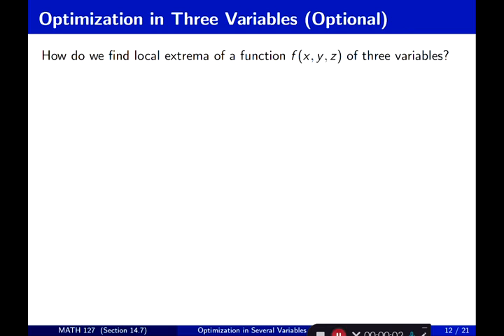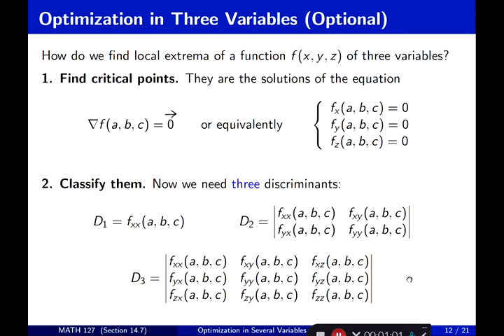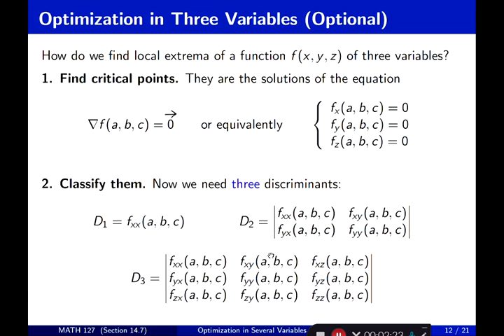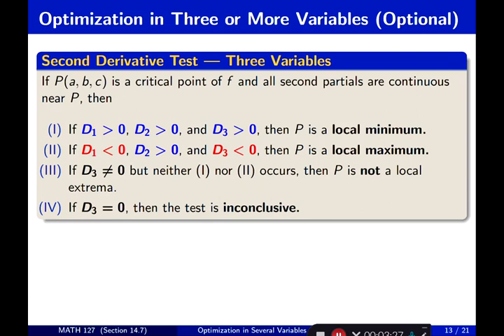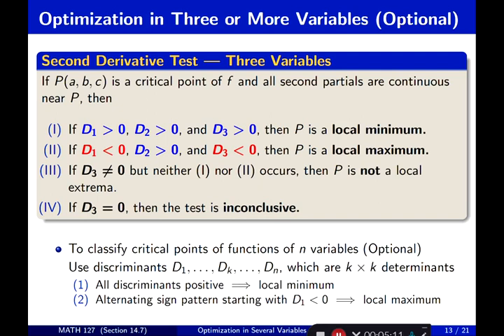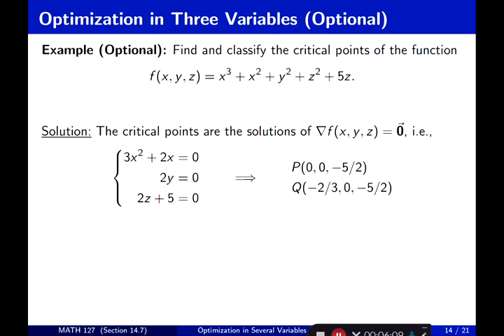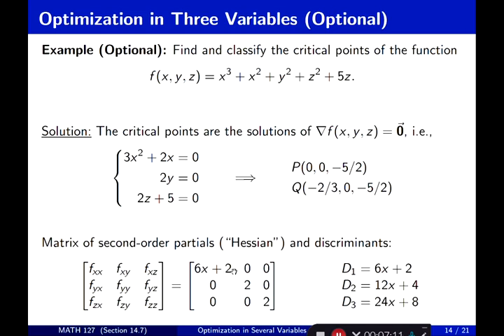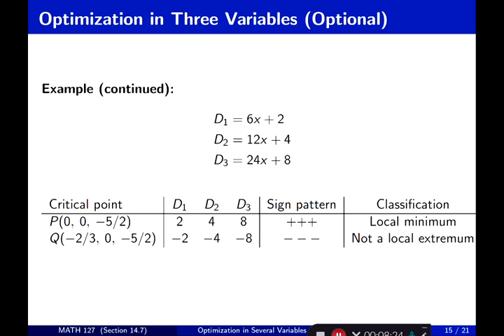14 7 Optimization in Several Variables, Part 3, Optimization of Functions of Three Variables